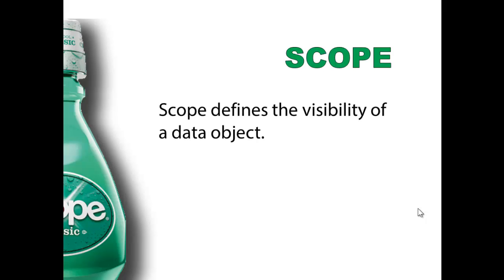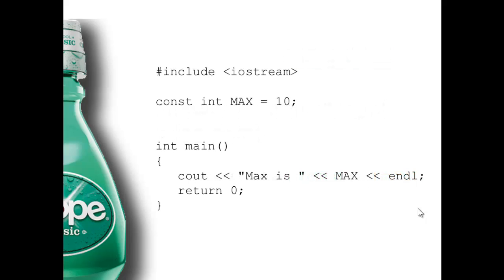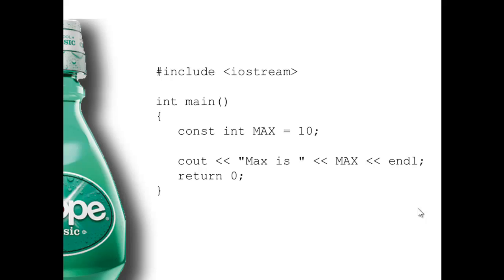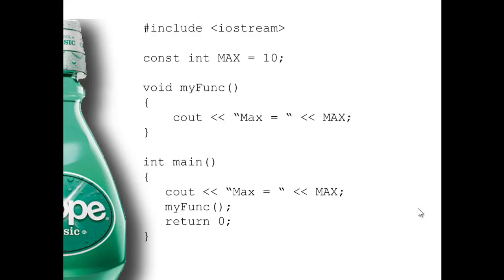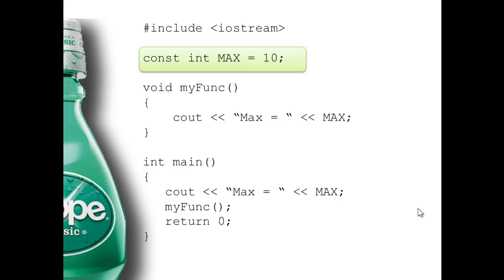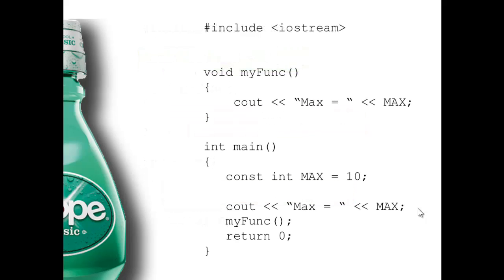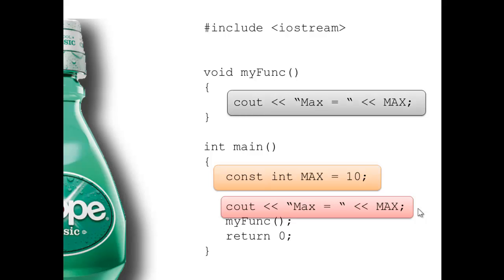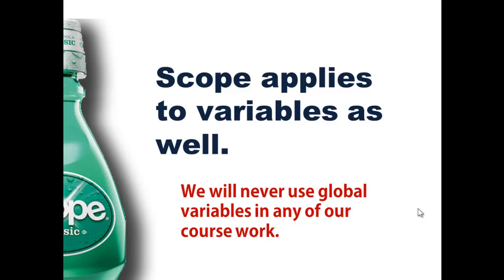C++ Scope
Video about scope for CS361